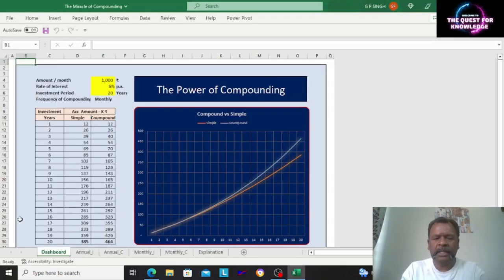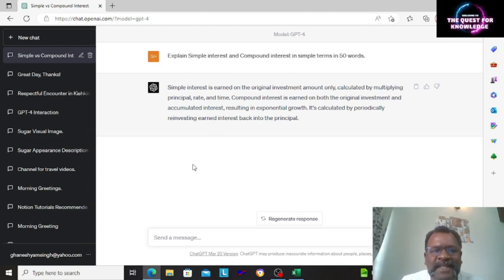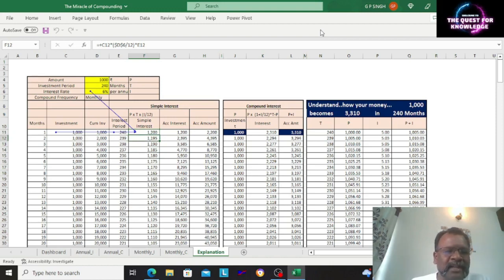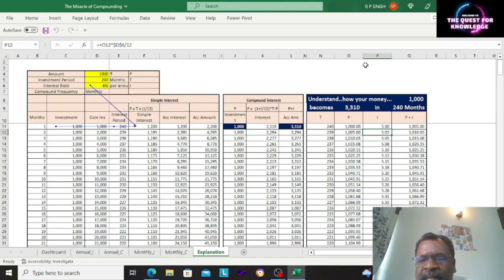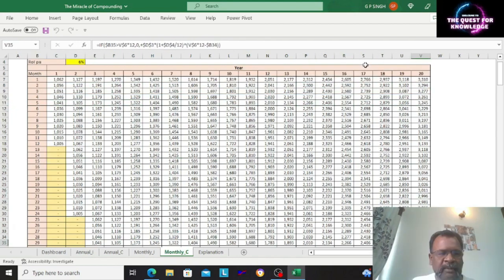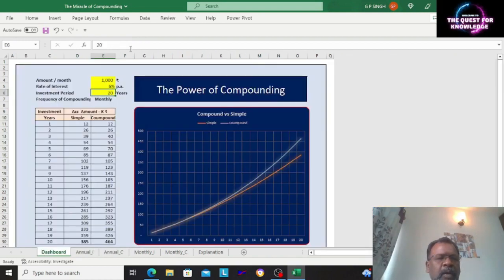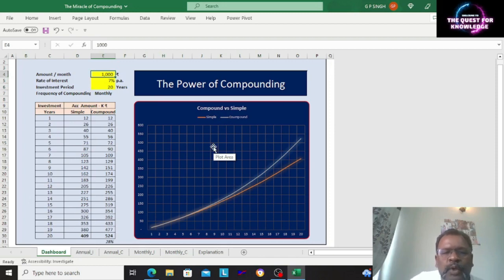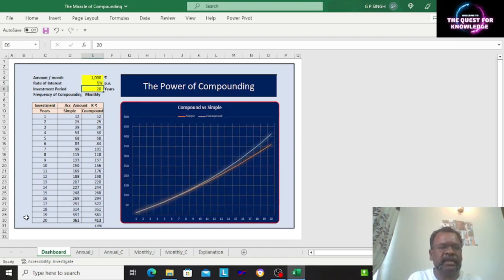The Miracle of Compounding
Unlock the secret to financial success with the power of compounding! This video explains compound interest and its impact on personal finance. Learn the importance of starting early and strategies to maximize compounding. Real-life examples inspire you to harness compounding's full potential.